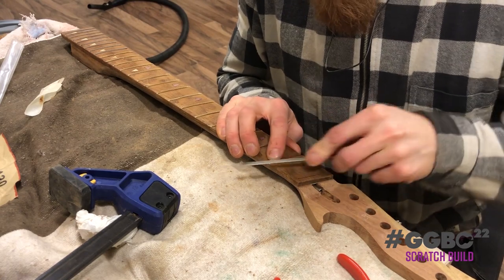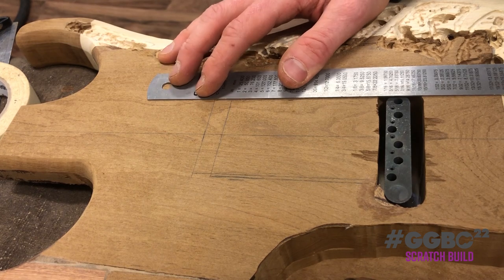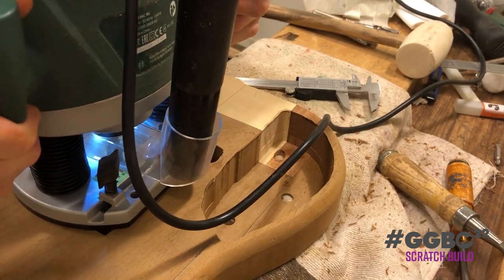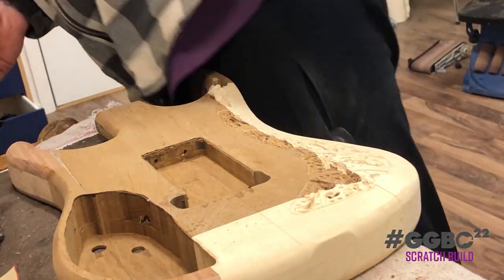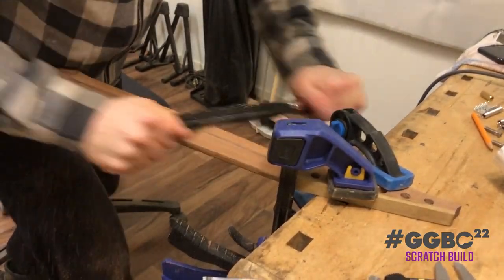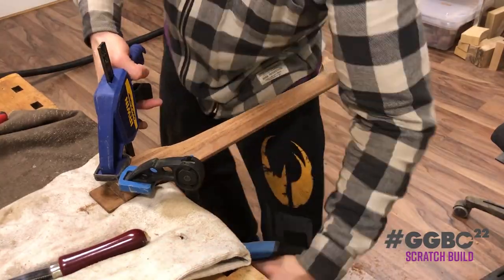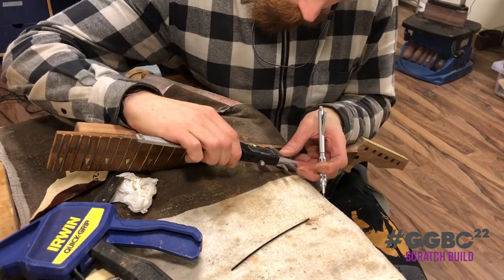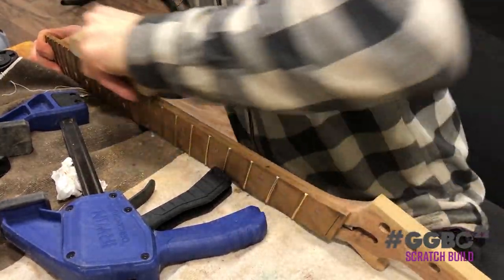Coral Blue - The guitar of the sea - Part 12 | The Great Guitar Build Off 2022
Welcome Tellurians
We have joined the great guitar build off 2022 and in the coming months we will show each step of the way in the making of Coral Blue a guitar built from scratch by the child, under the guided supervision of Animus

In Part 12 the Child shapes the fret ends for my celestial fingers to not bleed when I play the instrument (do I even bleed?) and finish various tasks on the guitarbody
animus out ///

IT HELPS US A LOT.

 Everything by - CHILD OF ANIMUS

Guitarbuilds